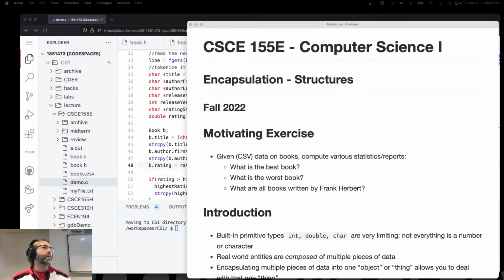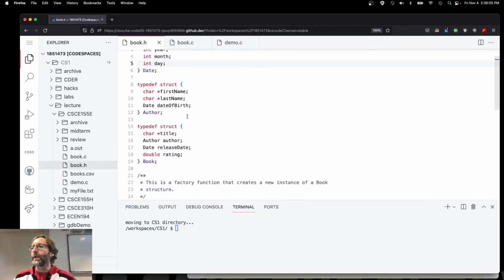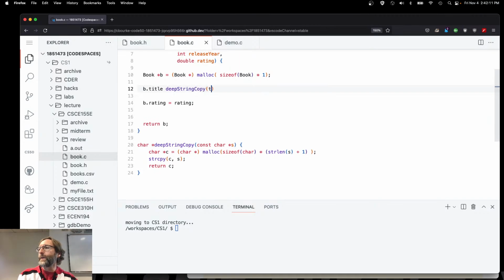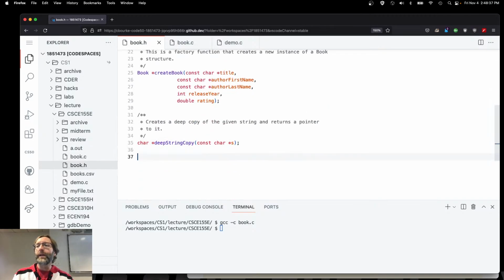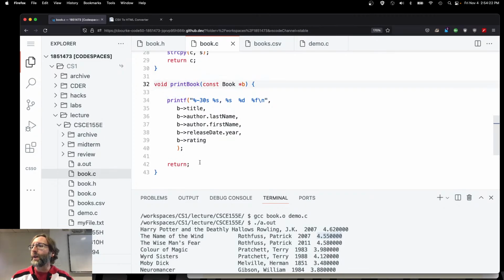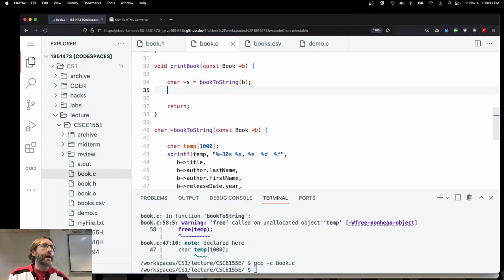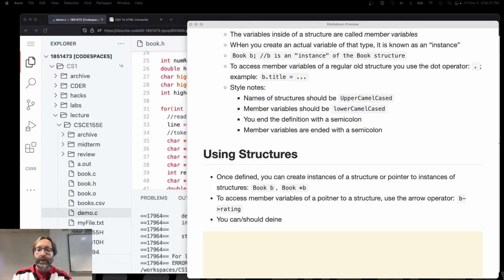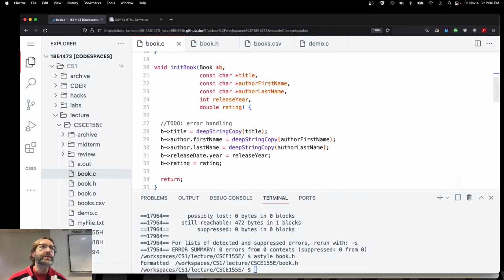11.2 - Encapsulation (2022/11/04)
We continue our book demo